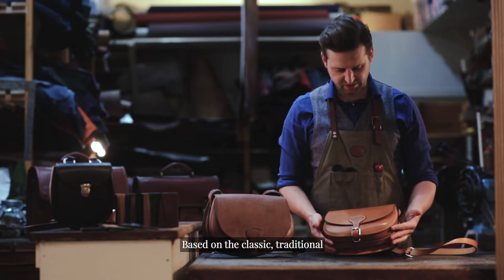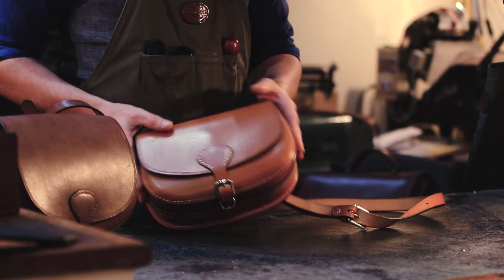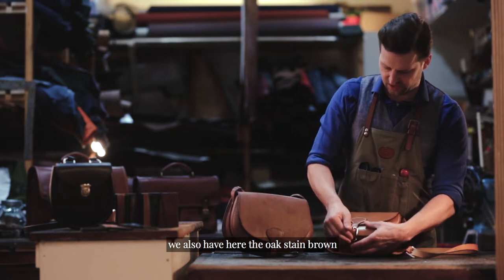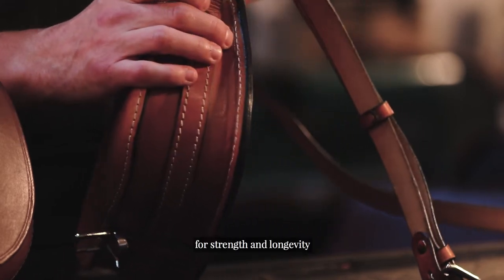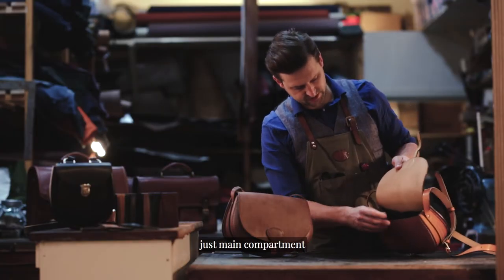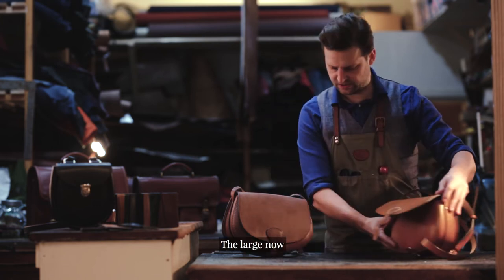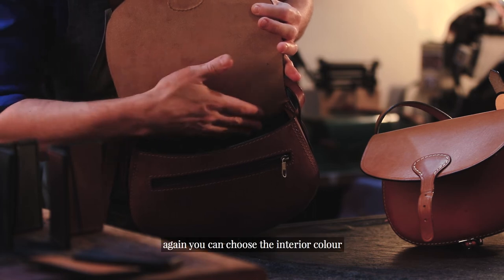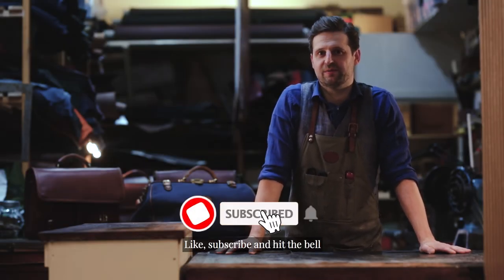Artisan British Collection - Cartridge Oak bag - Mackenzie Leather Edinburgh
Our cherished shoulder bag is now 100% British! The Oak Cartridge Bag is our converted classic, made in Scotland and sourced entirely from within the British Isles to conserve it’s original ode to homegrown design.

At Mackenzie Leather, we’re proud to introduce our finest British Oak Bark hide leather, available in your choice of three natural colours – Brown, Black, or London Tan.

It features a simple buckle fastening, and an internal, suede velour lined pocket that’s handy for your phone, purse and keys.

Choose from two size options, small or large. The larger design features a zipped pocket under the flap that offers more convenience with added security.

Customise your bag by adding your initials for a more personal touch.

A work of art and a true heirloom, this classic, English-inspired design is one of our most popular bags.

All products in the new British Collection are available in three shades of the finest British Oak Bark Bridle hide leather: Oak Stain (Brown), London Tan and Black. The hide is strong, durable and classic in colour tone, offering timeless quality to Mackenzie’s ageless craftsmanship.

Mackenzie’s Master craftsmen are proud to include the Cartridge design as part of the British family. It’s an honour and our pride to assist and sustain Britain’s artisan providers.

We source our Oak Bark hide from the last oak tanner in the UK, down in Devon, England. The tannery has been in their family name for over 150 years, with the site today still standing on the remains of an ancient Roman tanning site – which explains the abundance of Oak trees in the area!

The Oak Cartridge bag is the perfect balance of sustainability, comfort and Great British design.

All our bags come with a Mackenzie Leather branded dust bag to keep your product nice and safe.